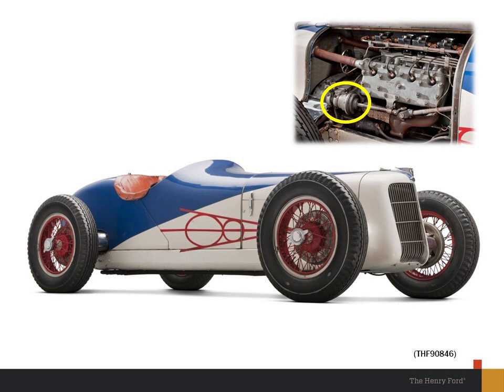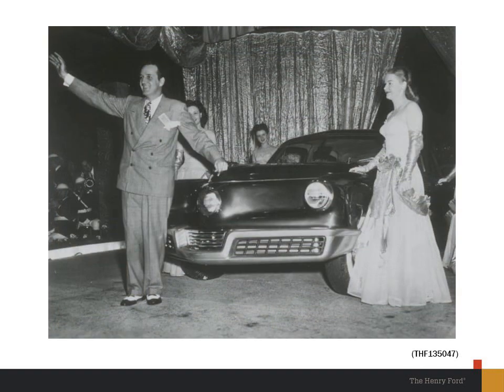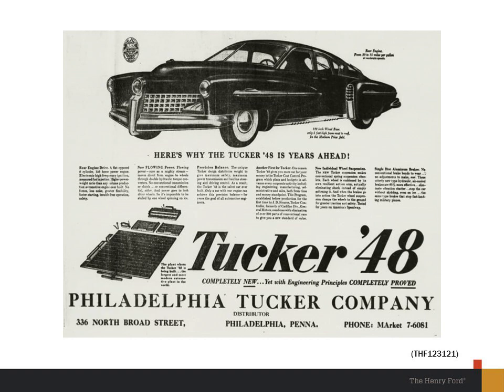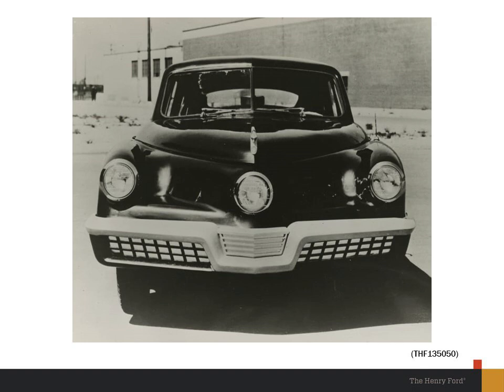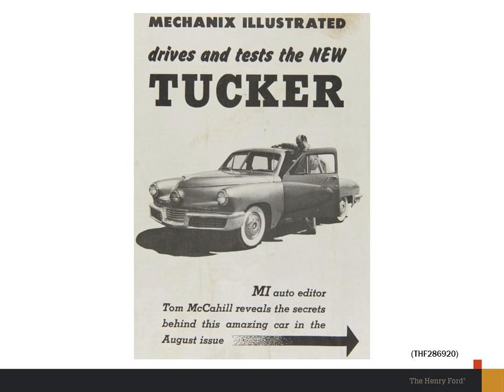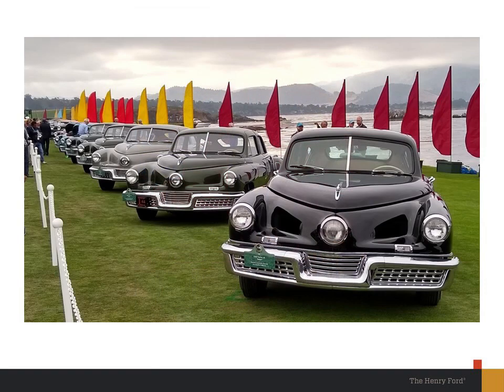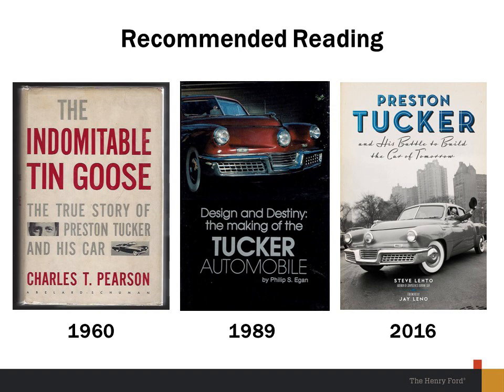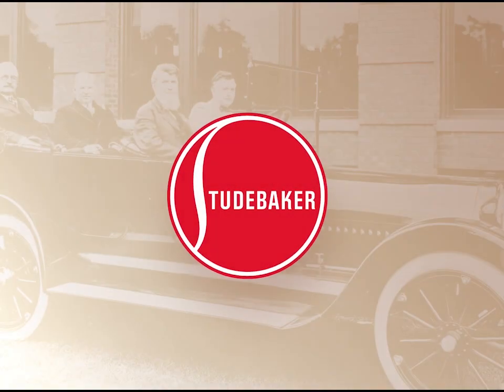Preston Tucker and the Tucker 48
Join Matt Anderson, Curator of Transportation at The Henry Ford Museum, as he tells the fascinating story of Preston Tucker and dream of getting the Tucker 48 on American roads.

About the Channel:
The Studebaker National Museum is devoted to sharing the story of the automotive and industrial history of South Bend and the greater region through the display and interpretation of Studebaker vehicles along with related industrial artifacts. The Collection also includes seven objects designated as “National Treasures” including the carriage Abraham Lincoln rode to Ford’s Theatre the night of his assassination, and a carriage used by the Marquis de Lafayette during his farewell tour of United States in 1824.  Our Vision is to spark the imagination and ignite interest and passion for design, innovation, and overall impact of the automobile and its related industries.

To support our ongoing efforts to provide this content, you can donate to the Museum

Address: 201 Chapin Street, South Bend, IN 46601